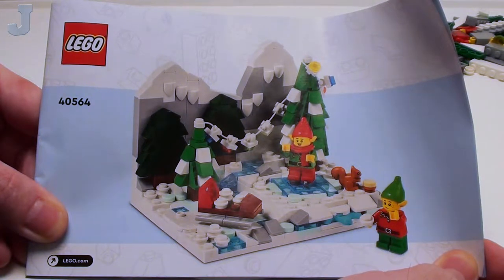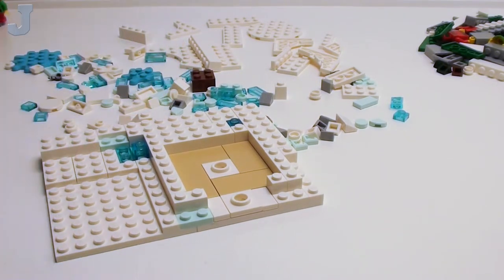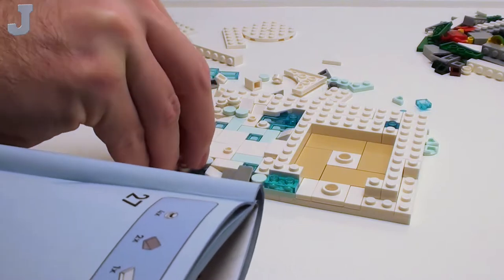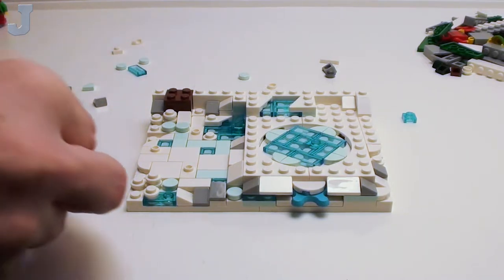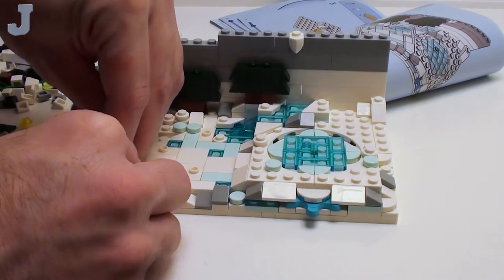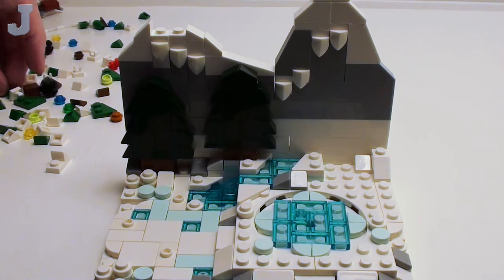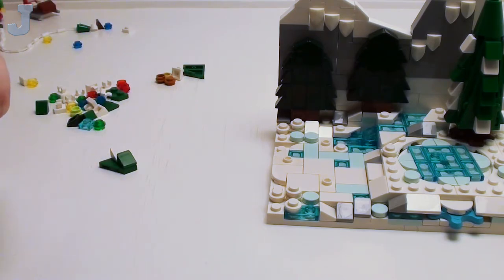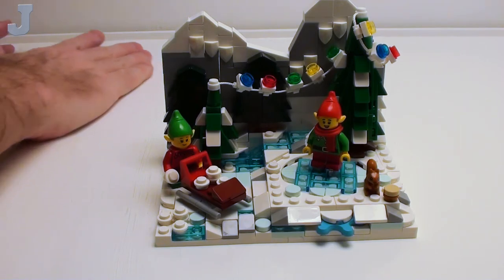LEGO 2022 Elves Winter Scene 40564 Limited Edition Promo Build & Review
Let's build the Winter Elves Scene by LEGO 40564. This limited edition building set contains 372 bricks of various sizes, shapes, and  colors including two minifigures and one squirrel. What does this building set have to offer? Let's build it to find out! Winter Elves Scene is a promotional offer from the LEGO group with qualifying purchase of $170 or more through November 19 through November 20 and November 25 through November 28,, 2022 from the official LEGO shop. The set does have a value of $19.99 as of the filming of this video.

This building set was provided by the LEGO Group for review.

Chapters:
0:00:00 First Impressions
0:01:12 Bag 1
0:32:35 Bag 2
1:02:52 Final Thoughts & Review